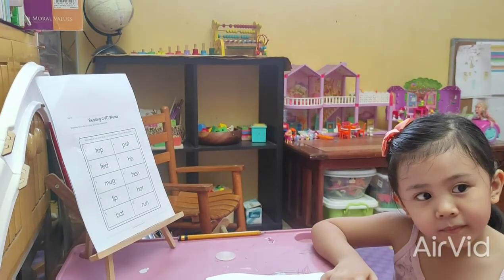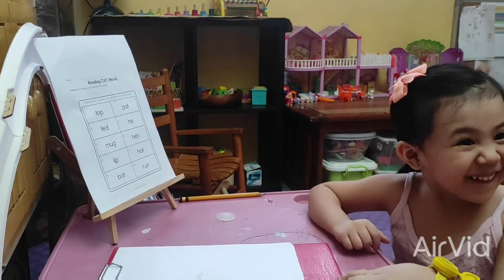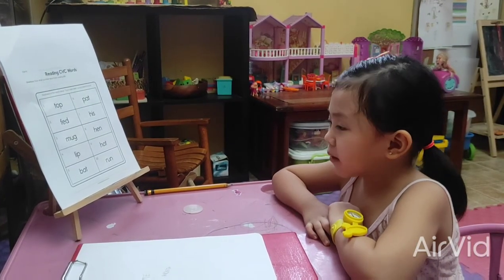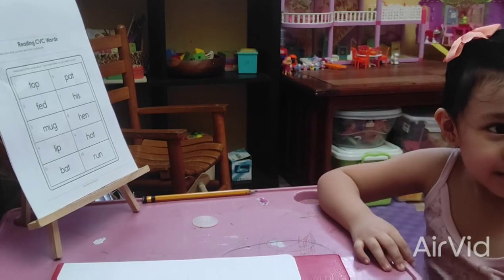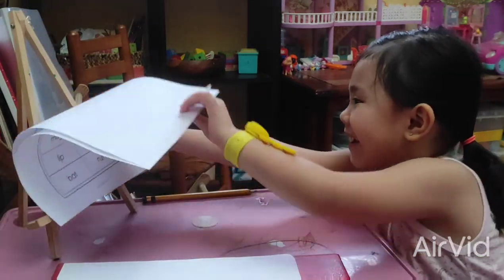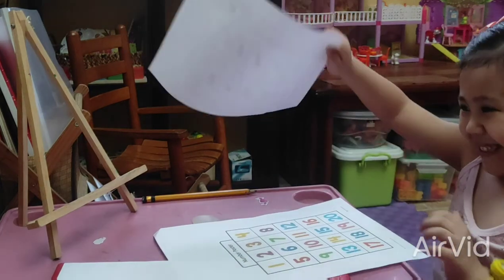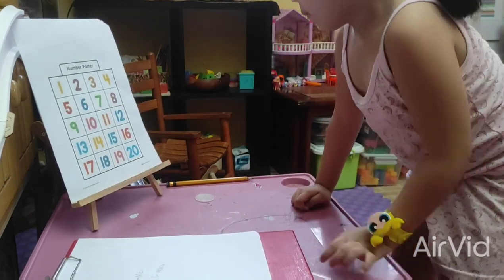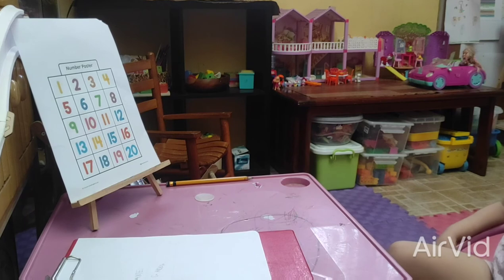Ancheta, Jamine: K2 Video Assessment - DCHS-CPG